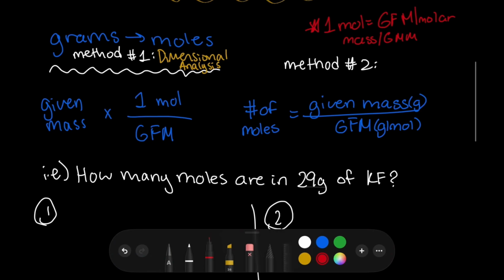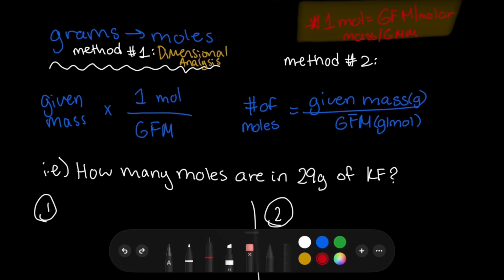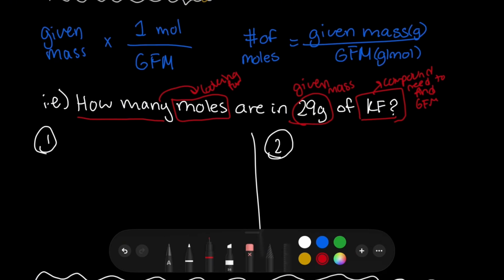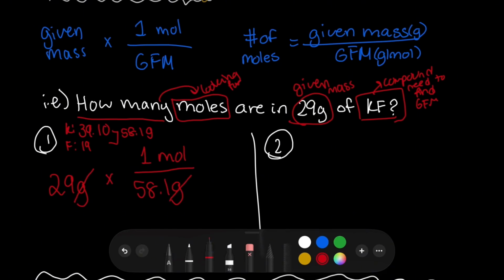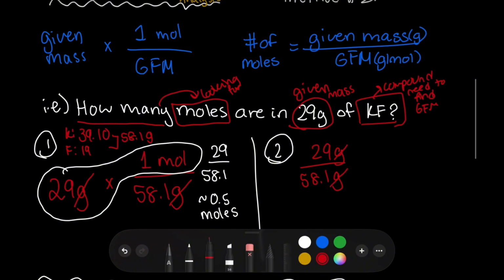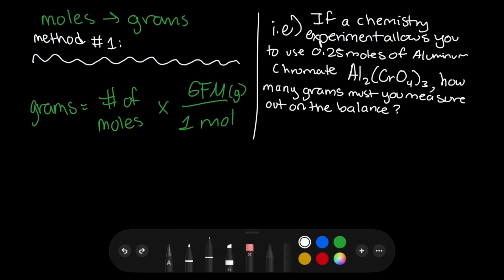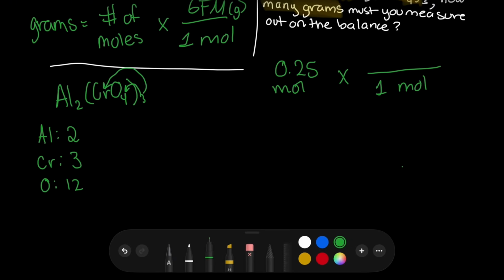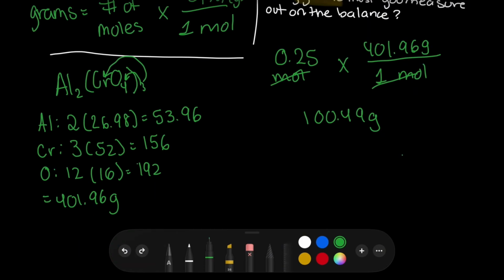CHEMISTRY: Mole Calculations Equations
This video shows the formulas of how to convert grams to moles and moles to grams using GFM = 1 mol. Practice problems are also provided to serve as examples.